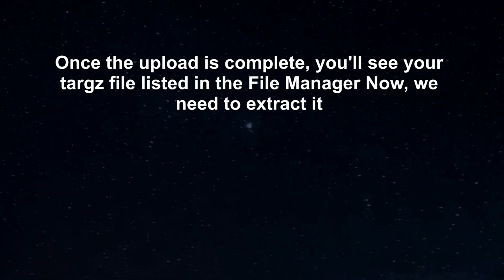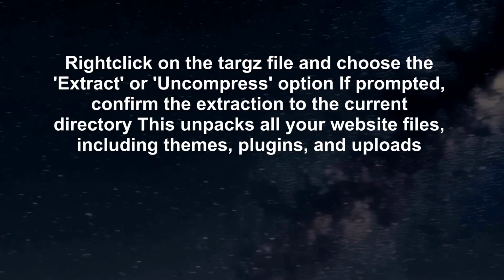How to Restore a Wordpress Website From a Tar.gz Backup - Julia'sTutorials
How to Restore a Wordpress Website From a Tar.gz Backup: Learn the essential steps to successfully restore your entire WordPress website using a .tar.gz backup file, bringing your site back online efficiently in case of data loss or migration. This guide details the process of uploading and extracting the backup, ensuring a complete recovery of your site's files and database. Secure your online presence with reliable backup restoration.

00:00 Intro
00:08 Accessing Your Hosting Panel
00:19 Uploading Your .tar.gz Backup
00:33 Extracting the Backup File
00:47 Verifying File Location
00:58 Accessing phpMyAdmin
01:06 Preparing the Database (Drop Tables)
01:15 Importing the Database
01:28 Testing Your Restored Website